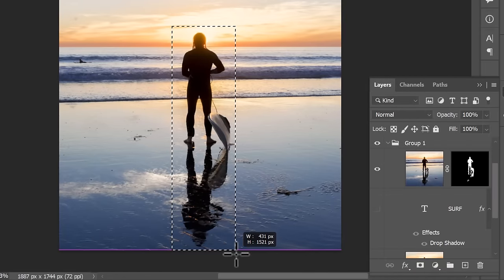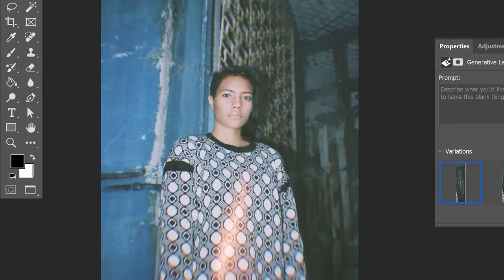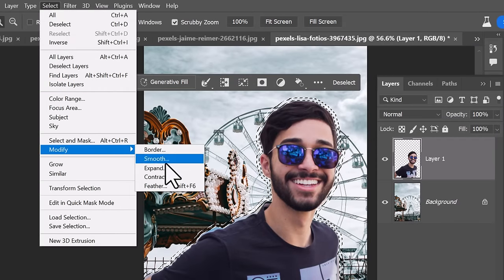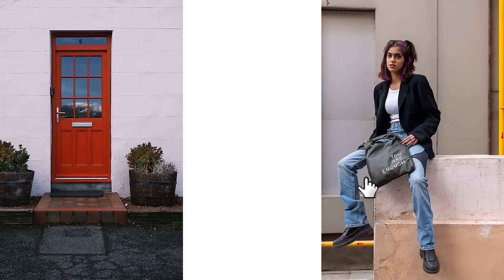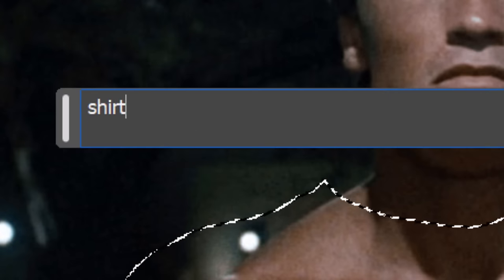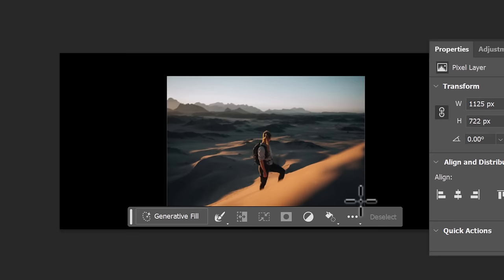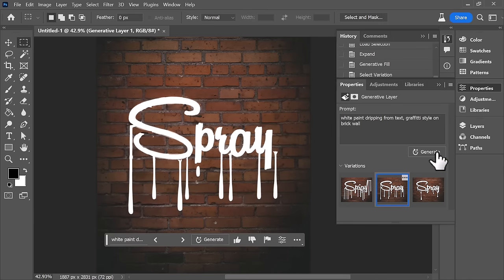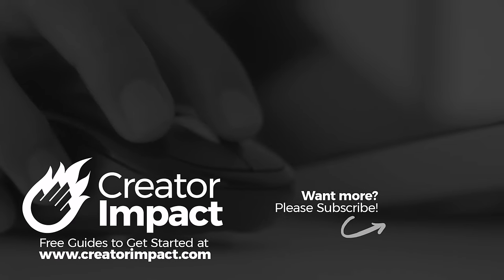33 Ways to use Photoshop Generative Fill AI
I share 33 Quick ways to use Photoshop Generative Fill AI to create amazing imagery and edit your photos with Firefly's Ai Image Generator - right in Adobe Photoshop!

Sign up for Creative Cloud using the link above to get access to generative fill.

Over 1000 Midjourney styles you can try!